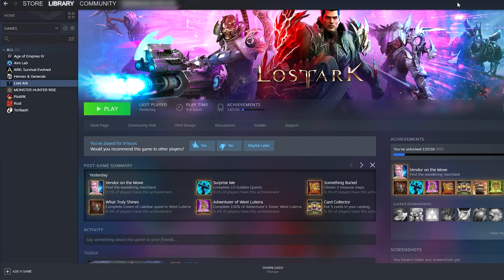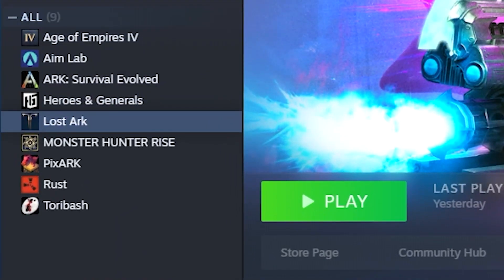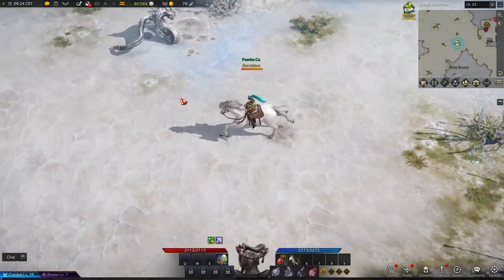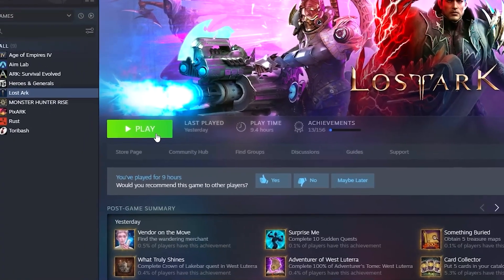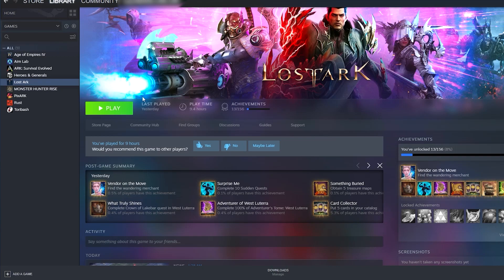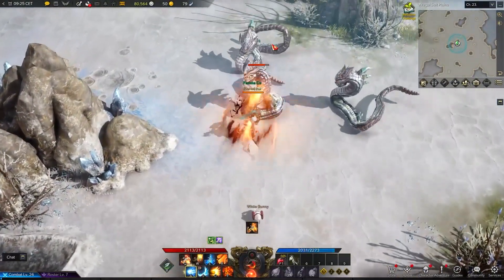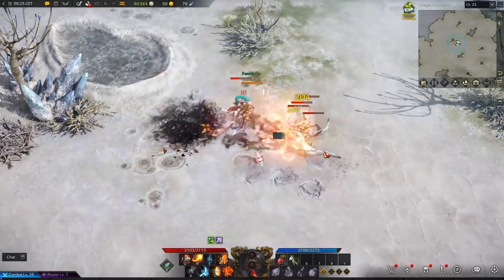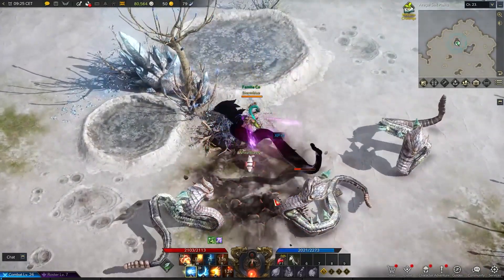Lost Ark NOT in your Region? Here's HOW to get it ► Lost Ark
This is how to get and play Lost Ark if it's not available in your region. You can either get help from a European friend or use a VPN to get the game on steam so you can play it in countries like South Africa.